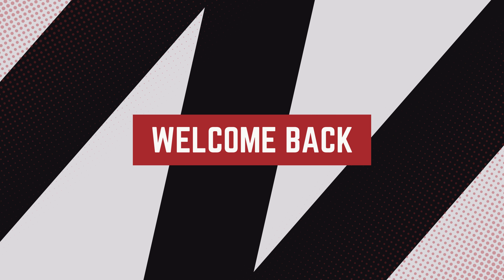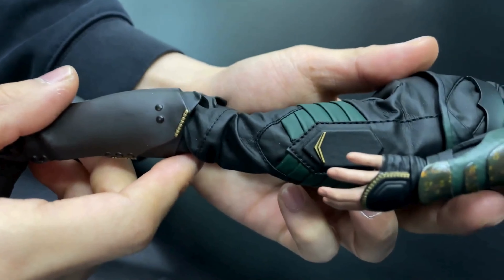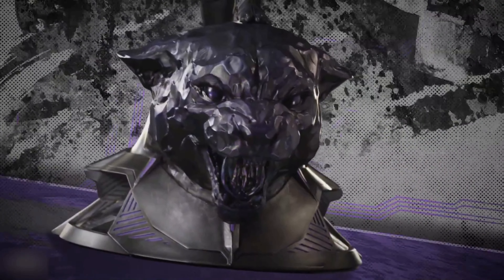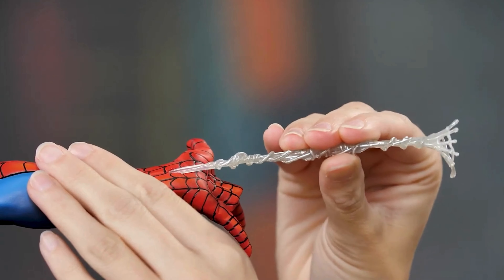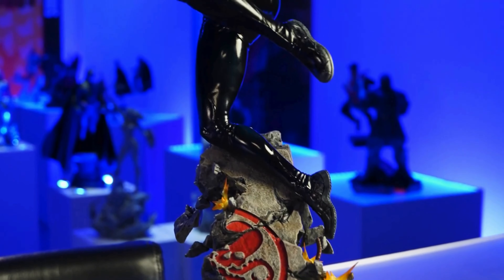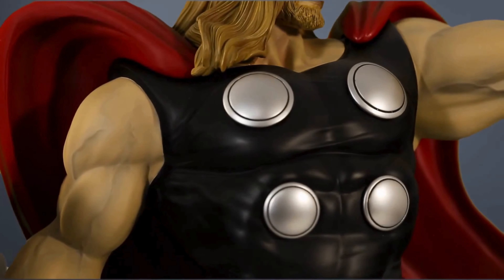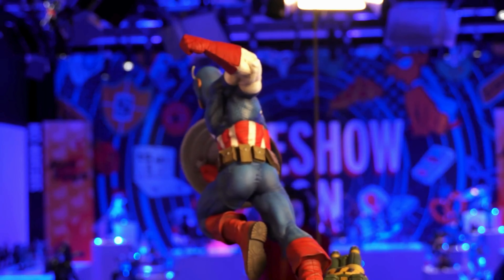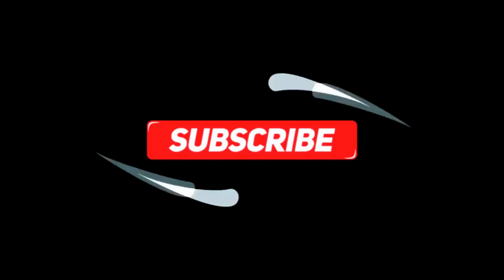Hot Toys Marvel Avengers Figure Recaps – Iron Man, Spider-man, Dr. Strange, Captain America and more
Redisocver some of the most popular Hot Toys superhero action figures from the Marvel MCU Universe!  This video features quick peaks of your favorite Marvel action figure teaser, including Spiderman, Iron Man, Thor, Captain America, Black Widow, Loki, Black Panther, Dr. Strange, and the Incredible Hulk!  Don't miss out on this recap video and get a closer look at some of the coolest Marvel superhero action figures around!